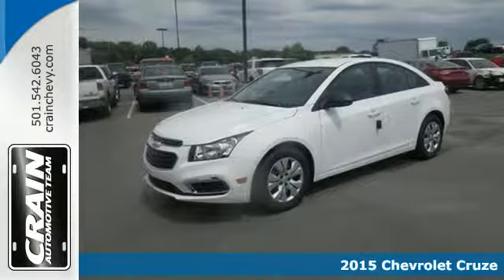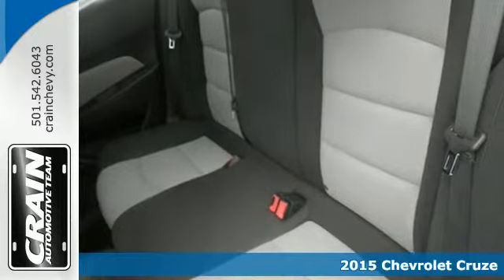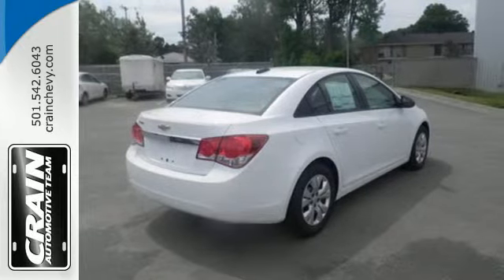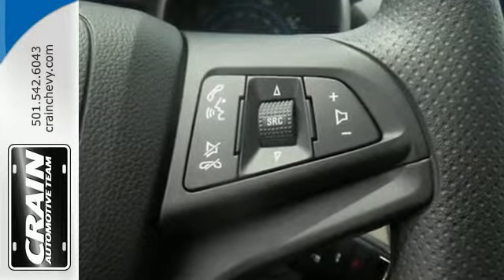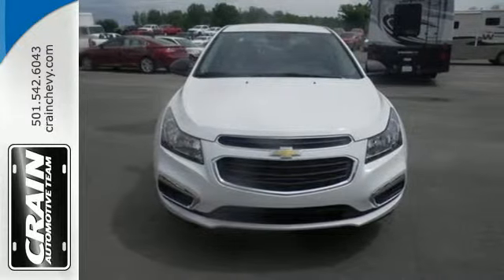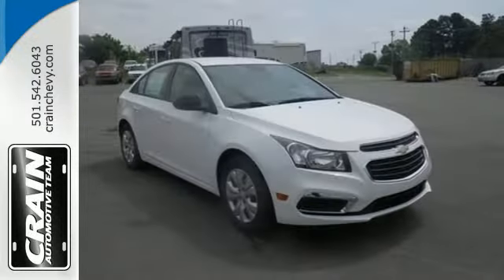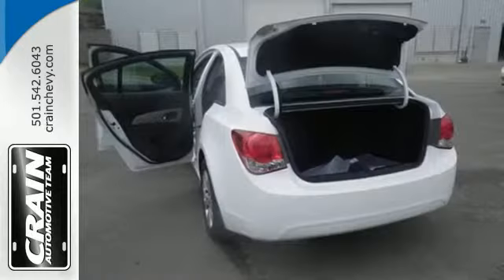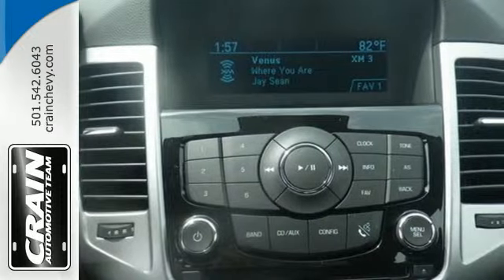New 2015 Chevrolet Cruze Little Rock AR Bryant, AR 5CC5234 - SOLD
Year: 2015
Make: Chevrolet
Model: Cruze
Trim: LS AUTO CONNECT PKG
Engine: Ecotec 1.8L VVT DOHC 4-Cyl Sequential MFI Engine
Transmission: Automatic
Color: Summit White
Interior: Jet Black/Medium Titanium
Stock #: 5CC5234
VIN: 1G1PA5SH9F7231242
This Chevrolet includes: TRANSMISSION, 6-SPEED AUTOMATIC, ELECTRONICALLY CONTROLLED WITH OVERDRIVE (STD) A/T 6-Speed A/T LPO, CARGO NET ENGINE, ECOTEC 1.8L VARIABLE VALVE TIMING DOHC 4-CYLINDER SEQUENTIAL MFI 4 Cylinder Engine Gasoline Fuel LICENSE PLATE BRACKET, FRONT *Note - For third party subscriptions or services, please contact the dealer for more information.* Why spend more money than you have to? This Chevrolet Cruze will help you keep the extra money you'd normally spend on gas. You can finally stop searching... You've found the one you've been looking for. The 2015 Chevrolet exterior is finished in a breathtaking Summit White, while being complemented by such a gorgeous Jet Black/Medium Titanium interior. This color combination is stunning and absolutely beautiful! Every new and pre-owned vehicle is backed by the Crain Commitment, including our 100% low price guarantee, a 100 hour love it or leave it exchange policy, and a 100 year 100,000 mile warranty. The Crain Team's Got 'Em!

Address:
9911 Interstate 30